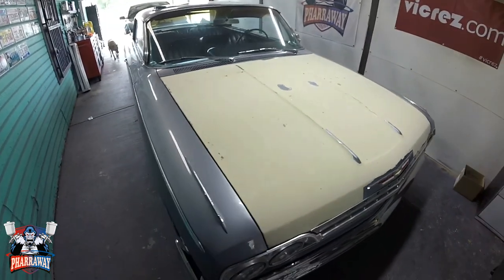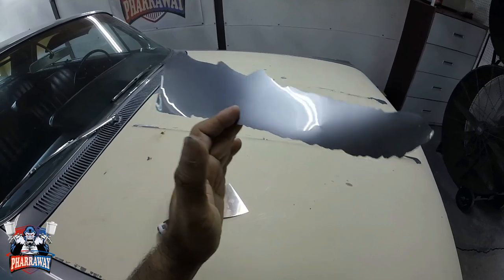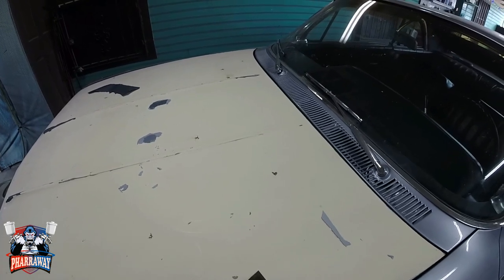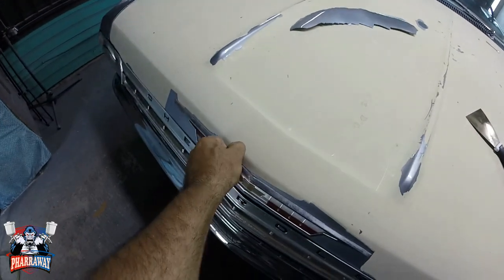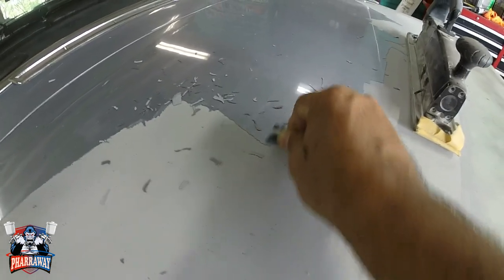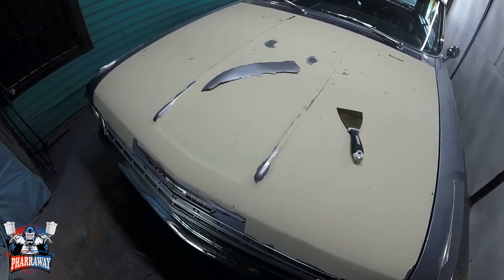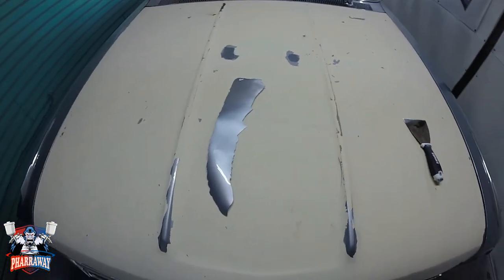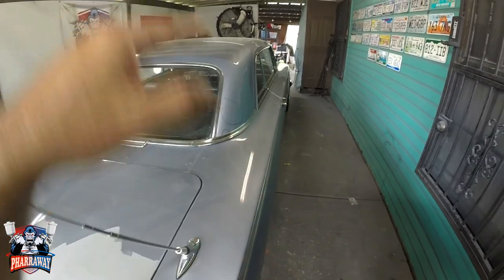HOW MANY COATS OF PAINT DO YOU NEED TO PAINT YOUR CAR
If you like to help out the channel--